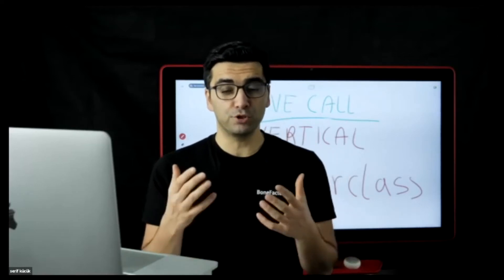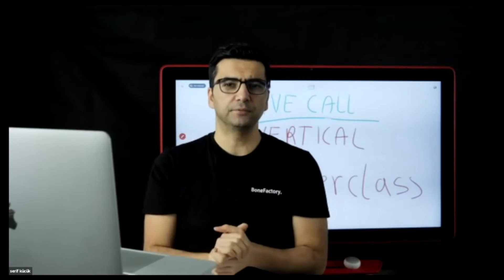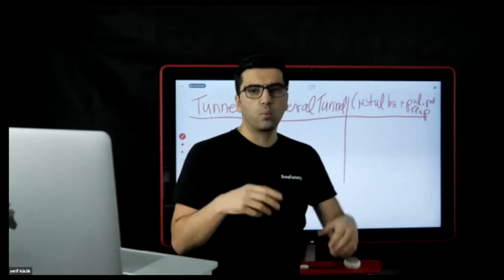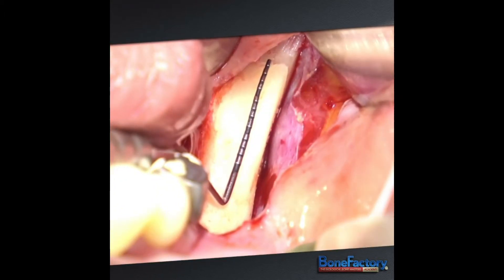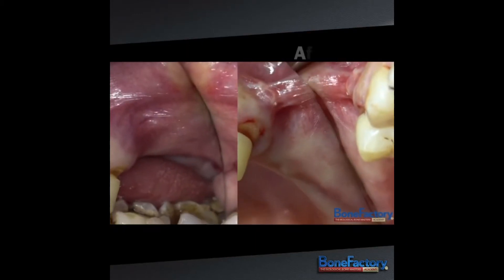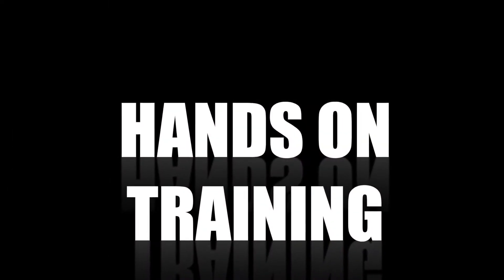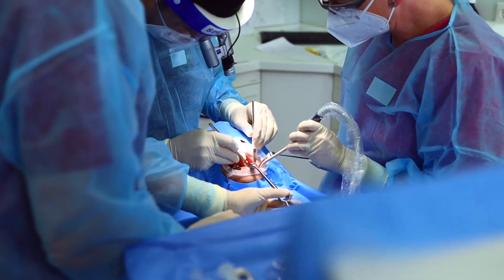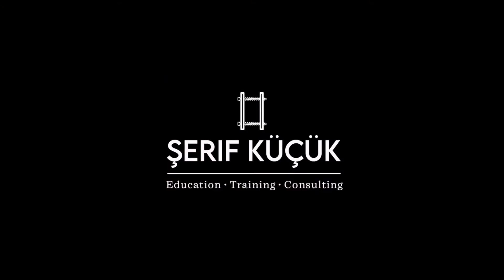🇺🇸 TUNNEL TECHNIQUE: SAFE approach for VERTICAL AUGMENTATION 🇬🇧/🇩🇪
What is our champions-league of reconstructive implant surgery?
In this video Founder and Implatologist Serif Kücük is showing you some secrets of his success in vertical bone augmentation.
Also some of our customers are talking about their experiences in the live workshops!